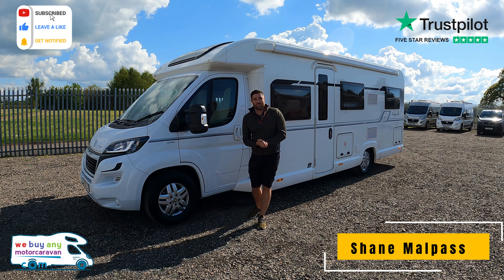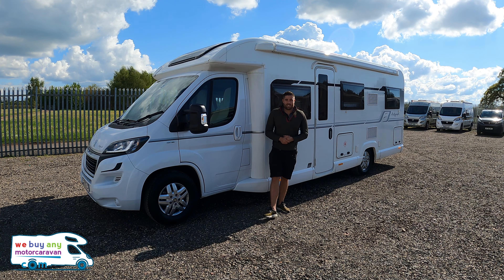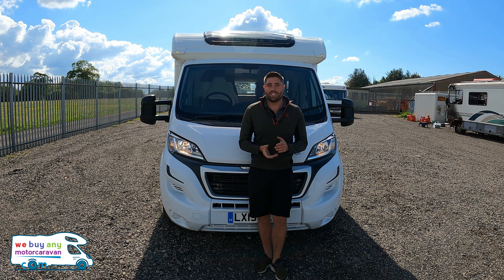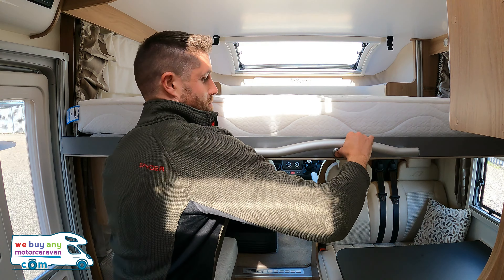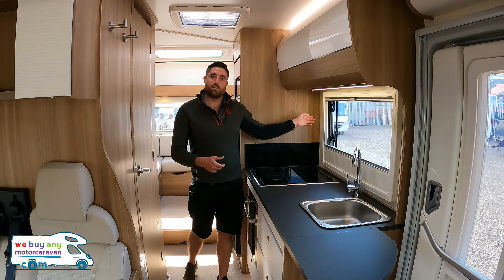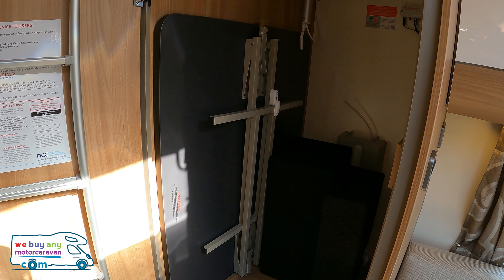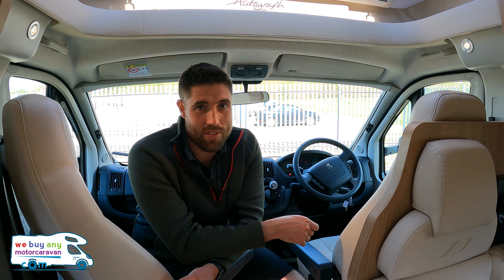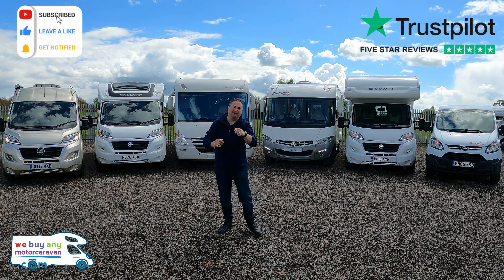Bailey Autograph 79-6 Motorhome Review - WeBuyAnyMotorcaravan.com